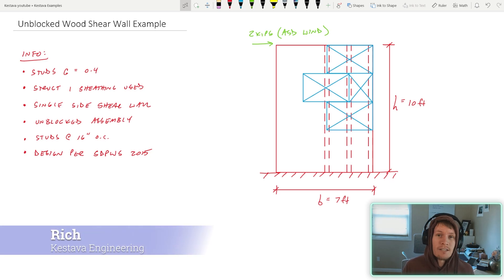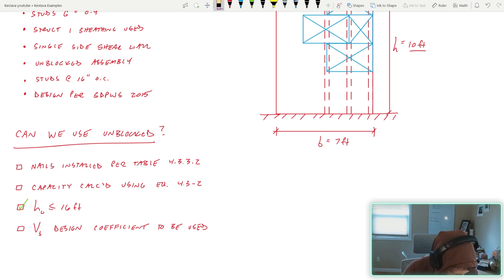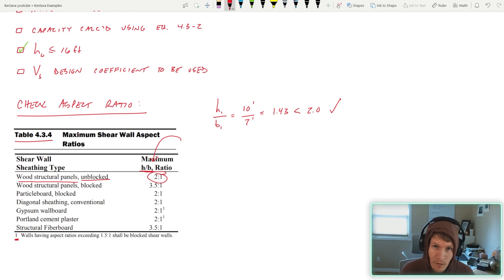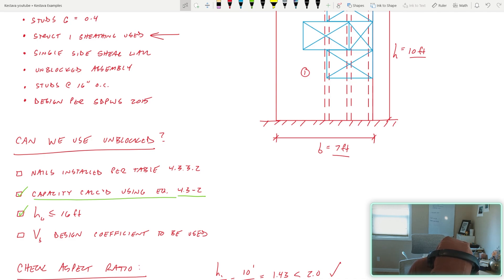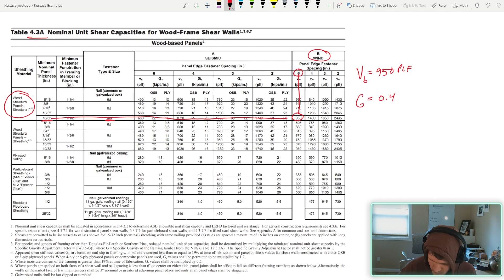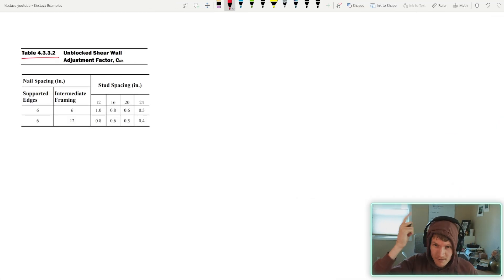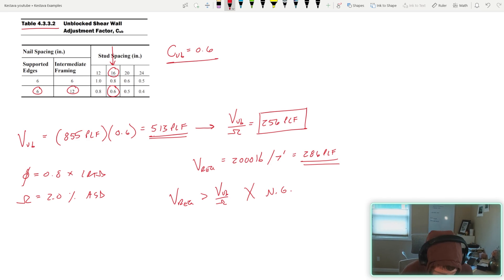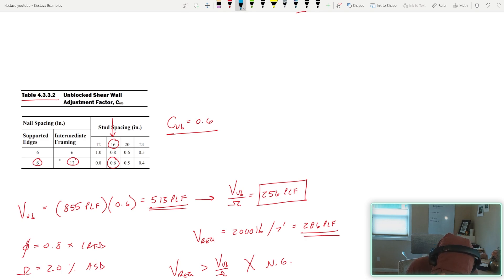Unblocked Wood Shear Wall - Design Example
This is the best channel for structural engineering basics! learn structural engineering